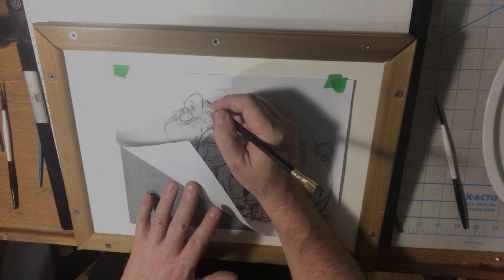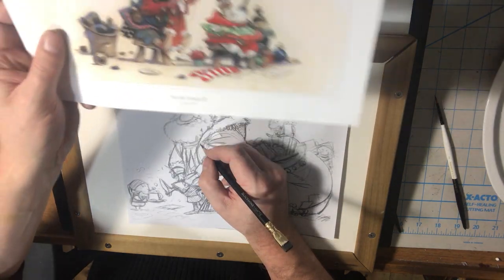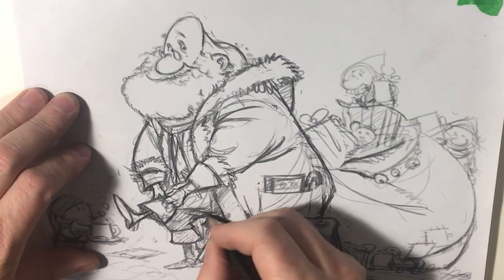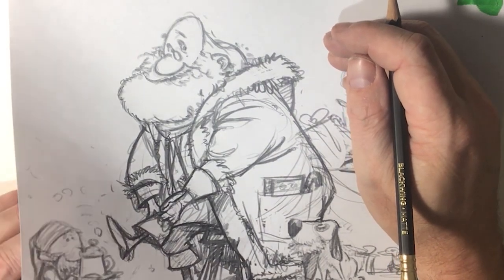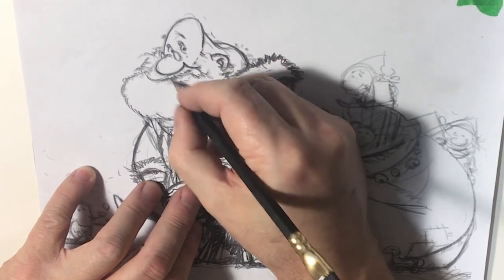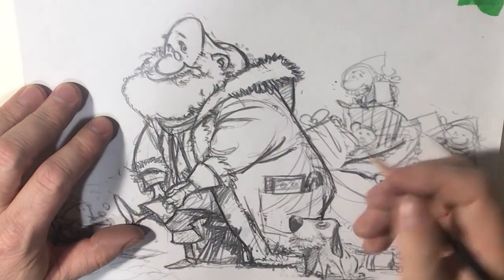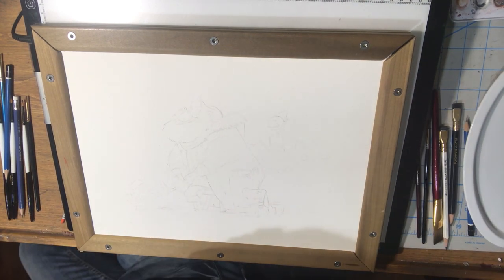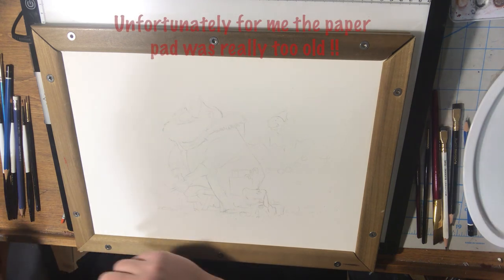Outside It will be so cold - part1-JBMONGE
part 1 of the step by step "Outside it will be so cold"

Hello my  good Fellows! This is a step by step of a painting made during Christmas times in 2020. I started in watercolour but it was not an easy process and I encountered many issues during the painting and I found solutions to fix all the little problems that I faced it .
Anyway, I have also really appreciated to take my time on a traditional painting!